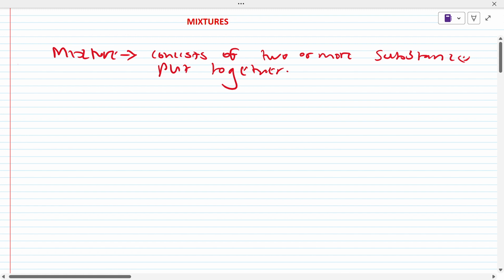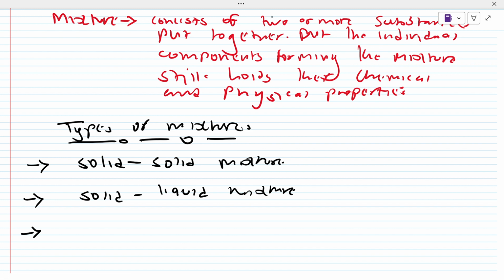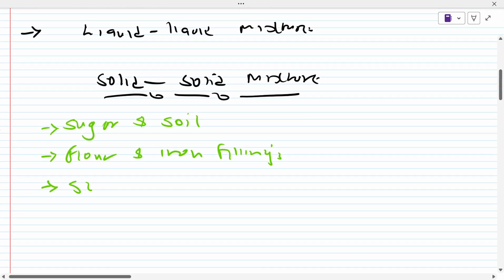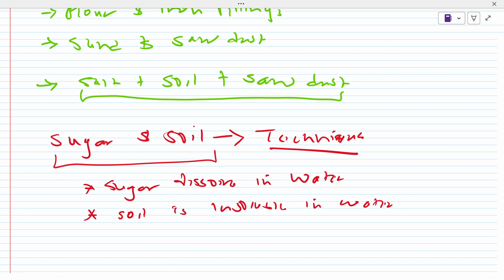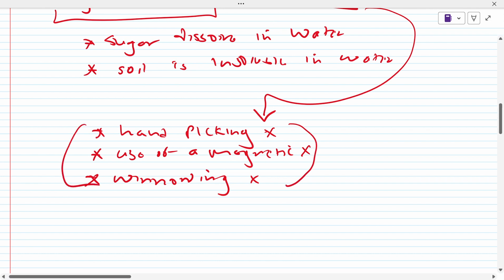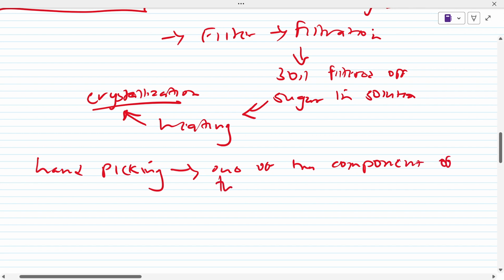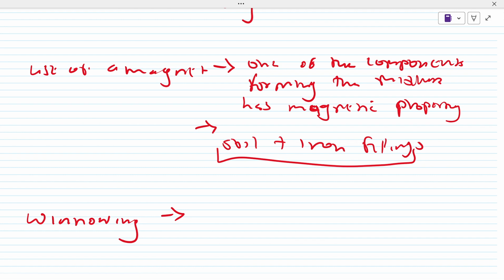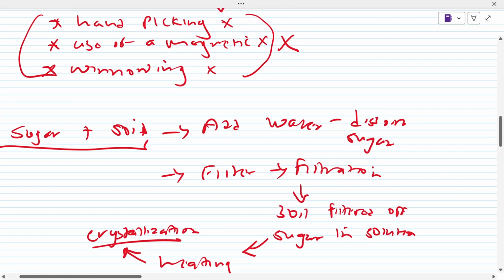MIXTURES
Mixtures are combinations of two or more substances that are physically combined but not chemically bonded. Each substance in a mixture retains its own chemical properties. Mixtures can be homogeneous or heterogeneous. Homogeneous mixtures, also known as solutions, have a uniform composition throughout, like salt dissolved in water. Heterogeneous mixtures have a non-uniform composition, such as a salad or a mixture of sand and iron filings. Mixtures can be separated into their individual components through physical methods like filtration, distillation, or evaporation.